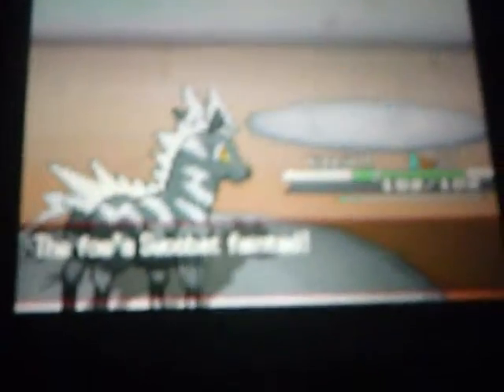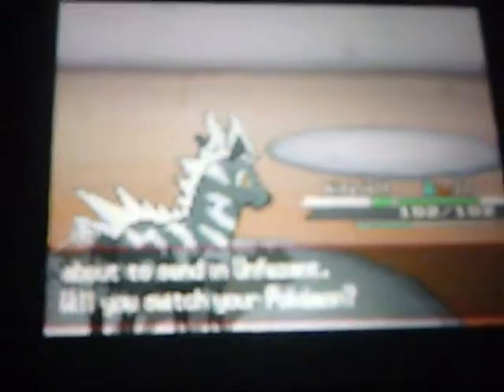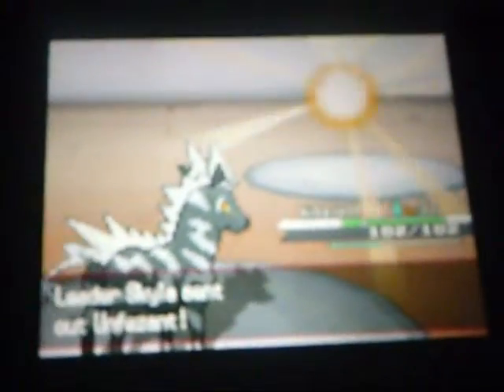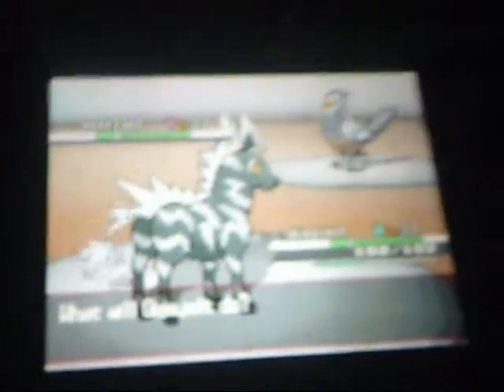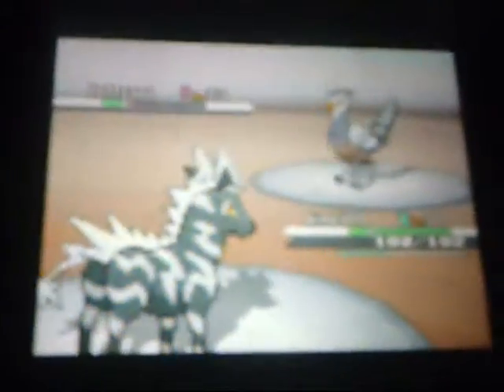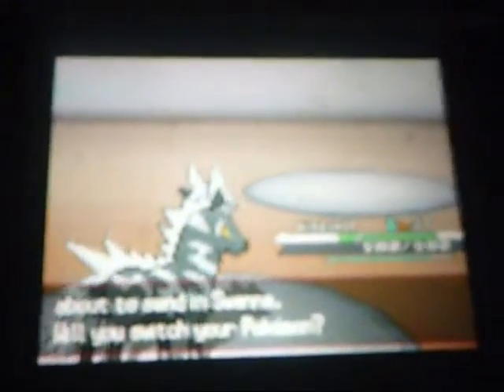Pokemon Black and White Walkthrough, Part 24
Time to go into the stratosphere in the Mistralton City Gym, the Unova flying-type gym. Route 7 is coming up next.